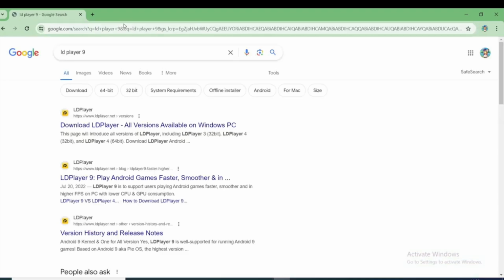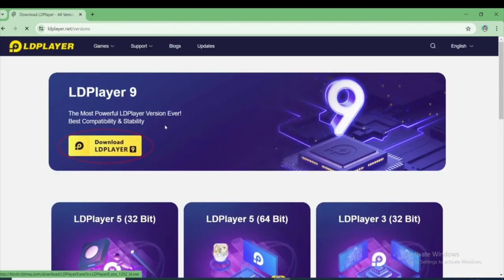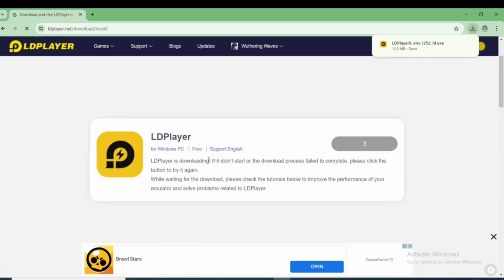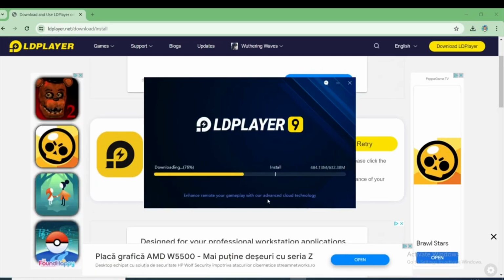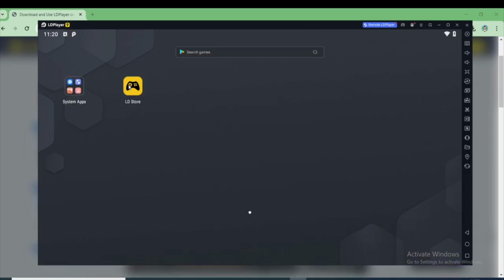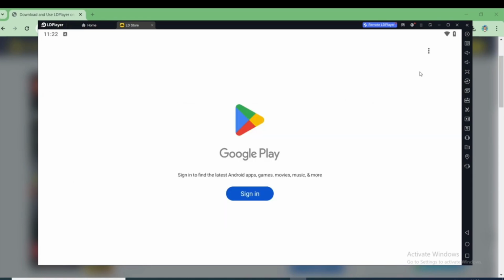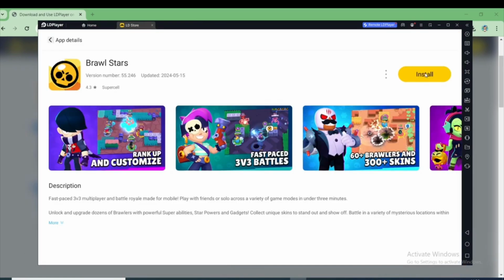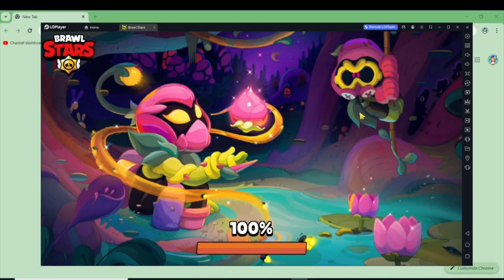How to Play Brawl Stars on PC | Download Brawl Stars on PC [WORKS IN 2025]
How to Play Brawl Stars on PC | Download Brawl Stars on PC

Learn how to play Brawl Stars on your PC with this easy guide. Download and install the game to enjoy it on a larger screen with better controls.